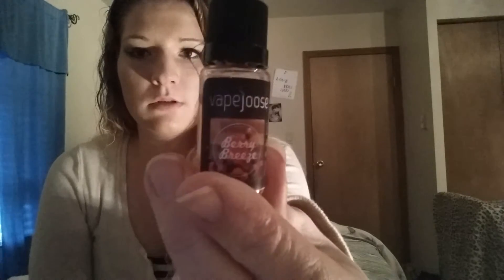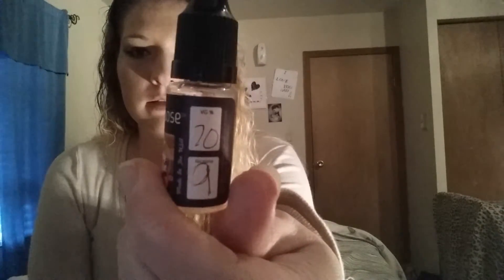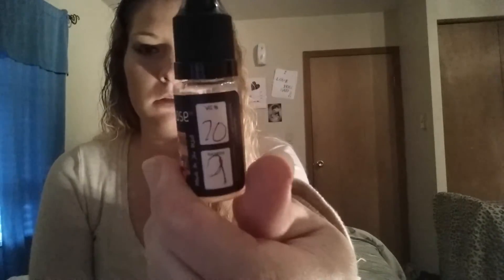Vapejoose review!!!! 😍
remember there sale is going on right now and I just seen it'll be up for another week get it wile its going!!!